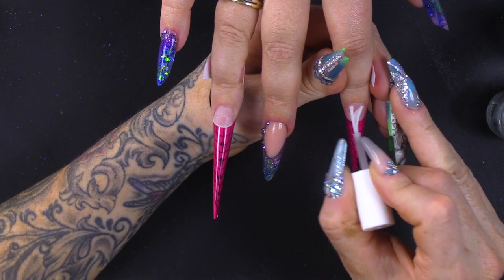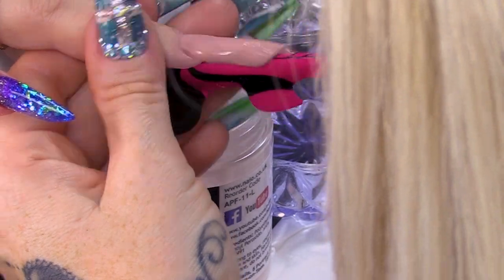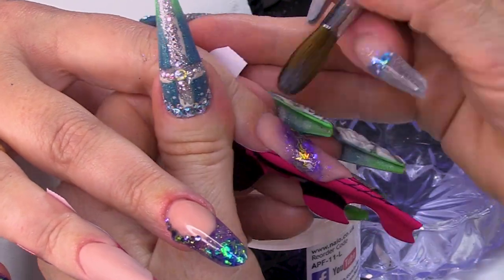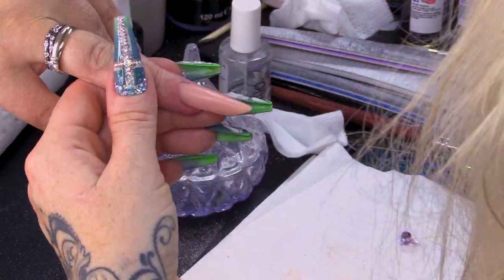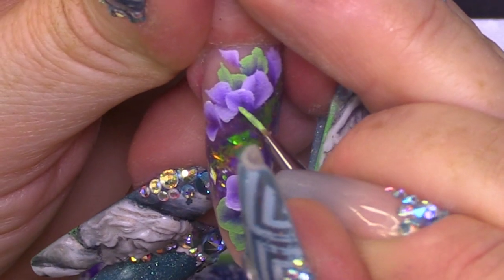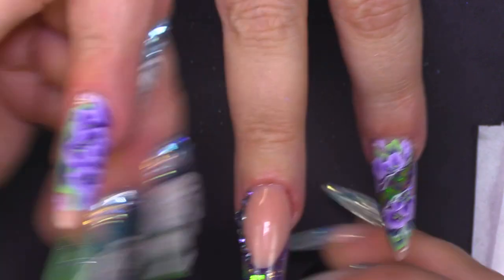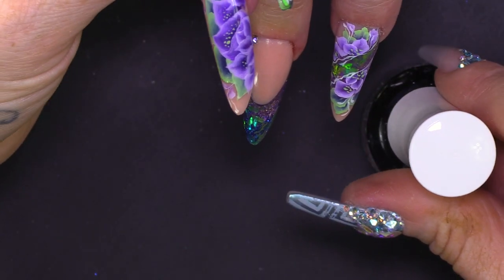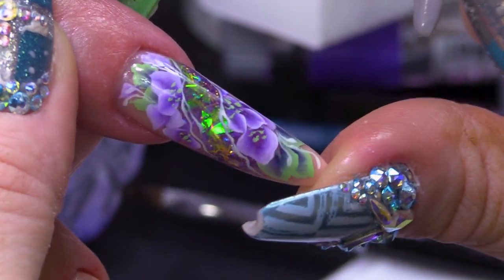One Stroke Flower Designs on Russian Almond Acrylic Nails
Hi Guys,

So as you saw yesterday, we had a power cut! I was really worried about not getting this full look finished before the power went off again, so I decided to just fly through the design as quickly as possible (power went out 3 more times, during this recording).

We do have some other one stroke videos which go into detail on the technique so don't worry you can check those out if you want a more in-depth description.

This was such a stressful day. We had some fun, but when you've got lights going on and off all of the time it can get a little frustrating, haha! I apologise for not talking much through the video, hopefully the finished design is worth it, I know that Andrea loved it.

I hope you enjoy the video, It was truly a labour of love.

Kirsty xxx

Music
Audiobinger - Catching Feelings
Far Away
Ryan Little  - Say Something

Instructions:
1.Go to the video that you want to contribute closed captions to.
2.In the player, select the gear icon .
3.From the drop-down menu, select Subtitles/CC , then Add subtitles or CC.
4.Select the video's language.
5.Play the video. When you get to the part where you want to add a caption, type your caption into the box.
6.Repeat this process for all the audio in the video, then click Submit for review.
7.You'll be asked if the captions are complete or if there's still more to be done. This helps us figure out if other contributors need to pick up where you left off. Choose No - Let others keep working on them or Yes - They're ready to be reviewed.
8.Click Submit.